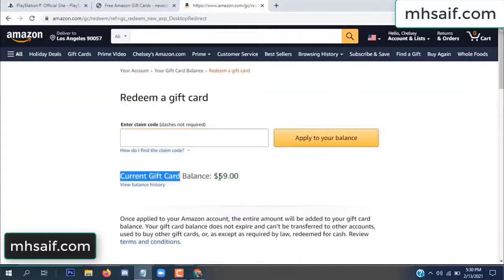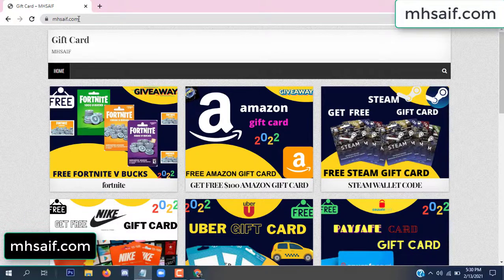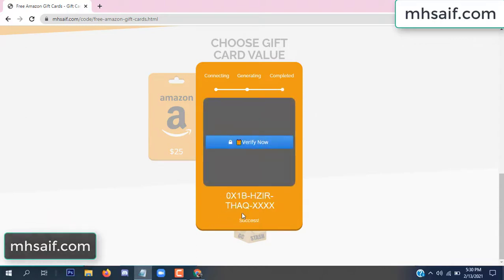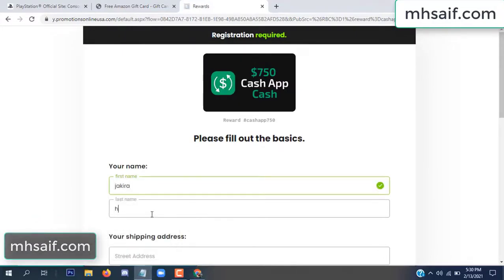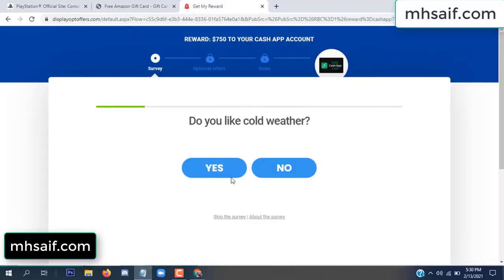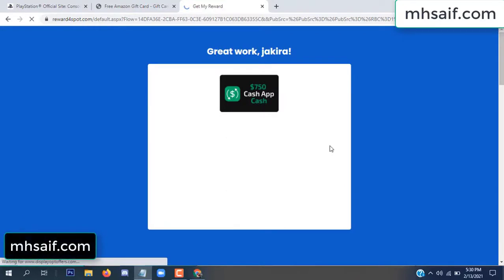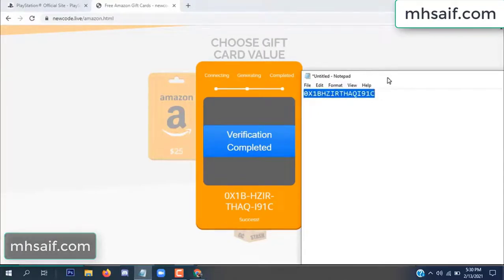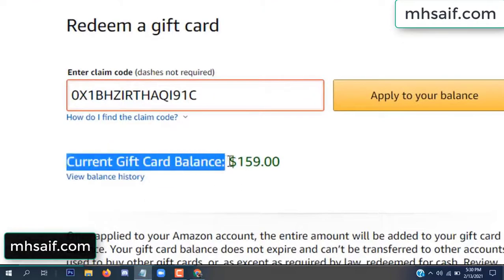Free amazon gift card codes ➖ Free amazon codes [2022]